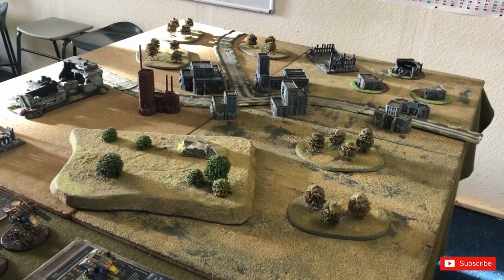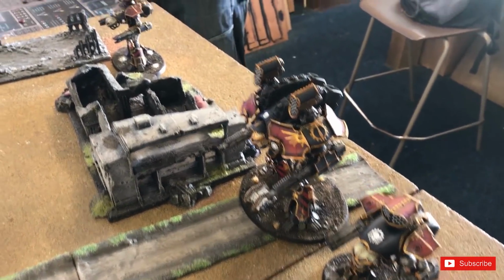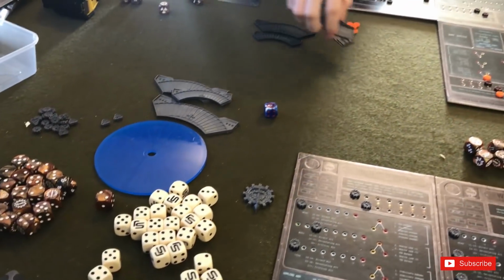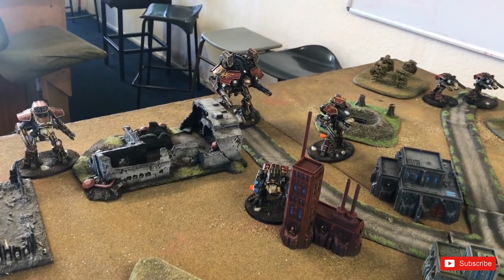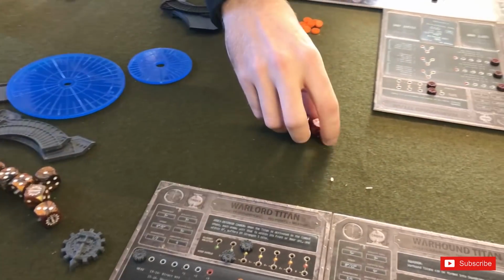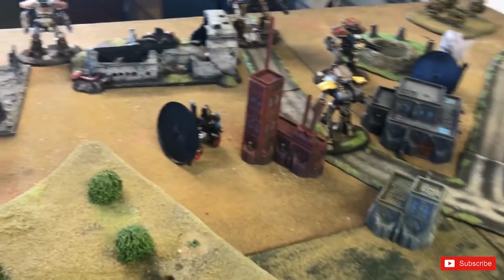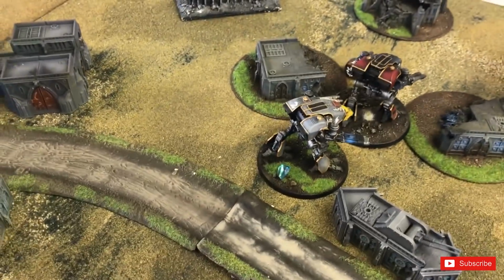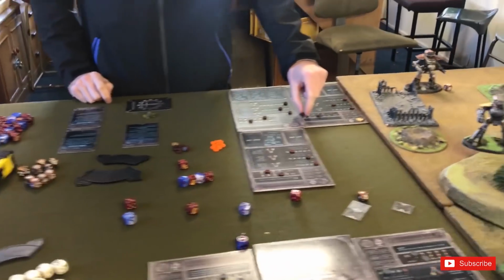Adeptus Titanicus Batrep, 1800pts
Titans of the Legio Mortis, the Death's Heads take on  Legio Gryphonicus, the War Griffons in this Adeptus Titanicus Game.